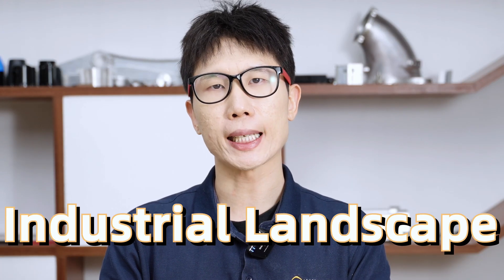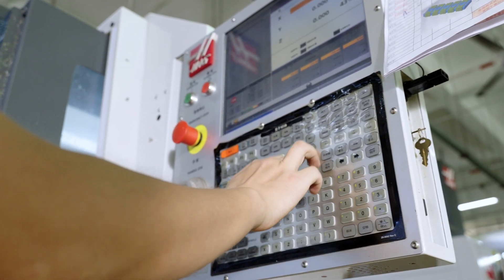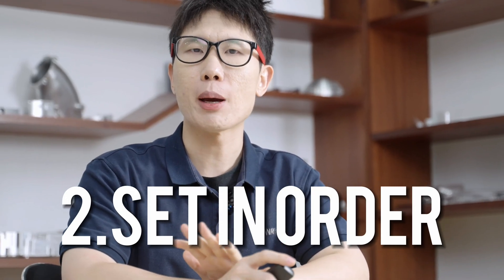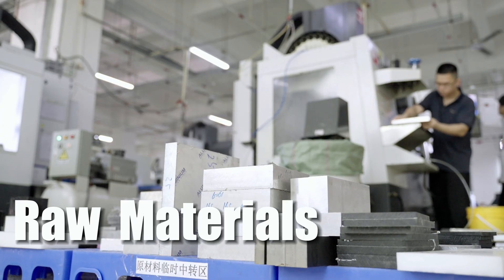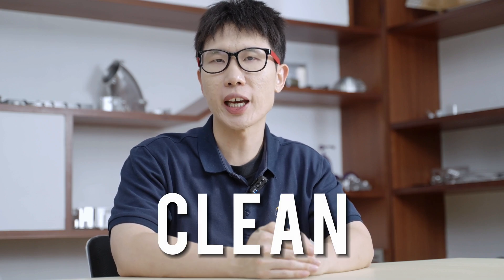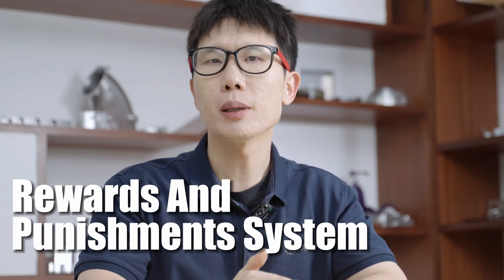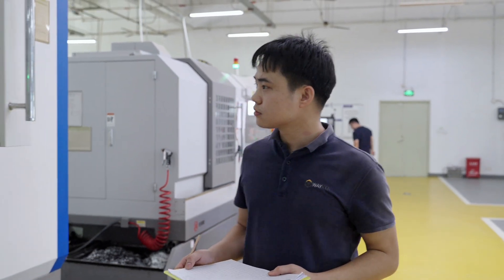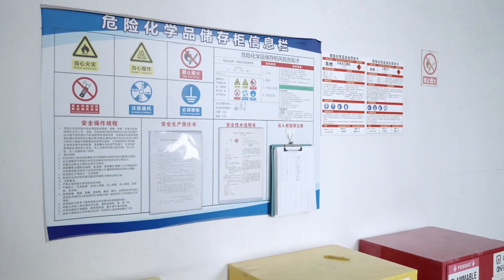6S (5S+Safety) Lean Methods Practice in Manufacturing and Production | WayKen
6S Lean is a lean methodology which enables an organization to systematically eliminate waste and improve its performance. In this video, we'll introduce you to 6S Lean and give you some advice based on our experience on how to use it to improve organizational performance.

The Wayken Workshop's application of the 6S framework not only enhances efficiency but also guarantees safety. By following this framework conscientiously, our production lines and machines are optimized, organization thrives, waste decreases, and quality soars. We are excited to share our 6S management framework with you and provide insight into our operations. If you're interested in more videos and topics about manufacturing, be sure to follow us for future updates. Join us in our quest for excellence!

00:00 Introduction
00:15 Introduction to 6S Lean Management System
00:33 Sort
00:53 Set in order
01:41 Shine
02:00 Standardize
02:29 Sustain
02:47 Safety
03:16 Conclusion